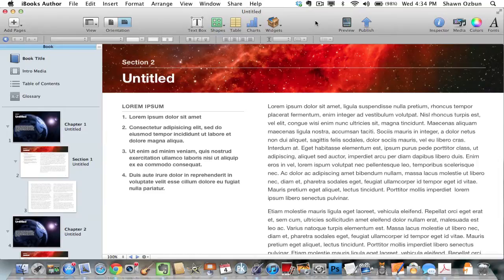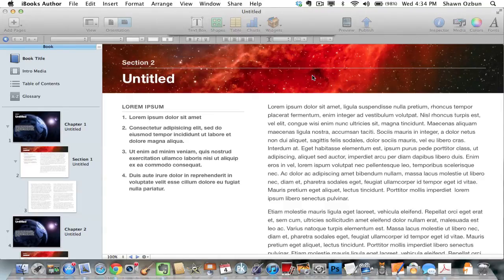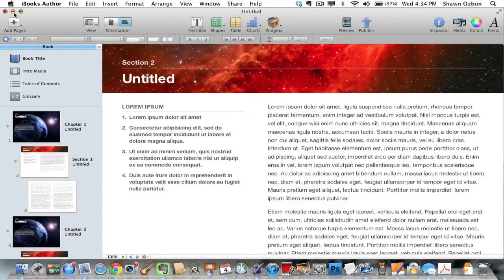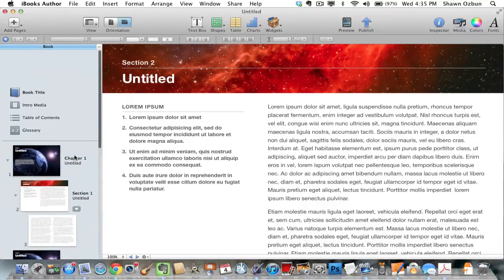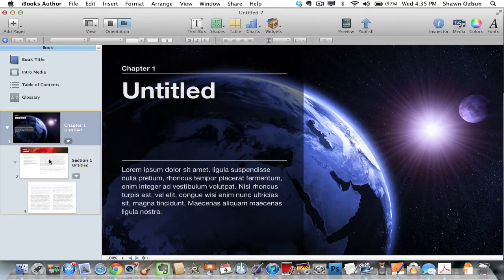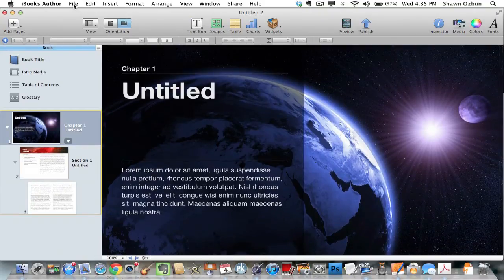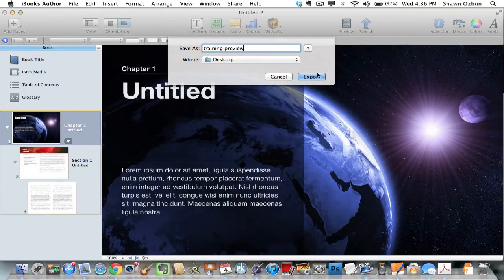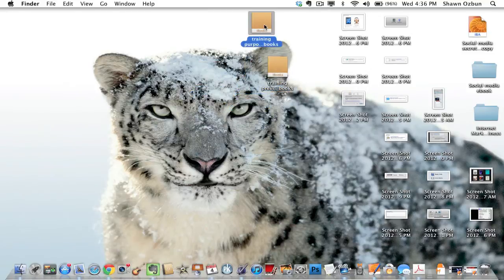How to export your iBook Author publication and publication preview ( video 3 )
In this video I am going to show you how to export your iBook publication and publication preview from iBook Author, so that you can being to upload your iBook to the iBook store.